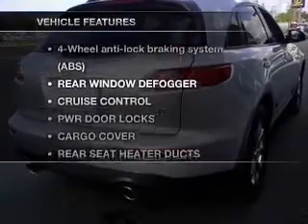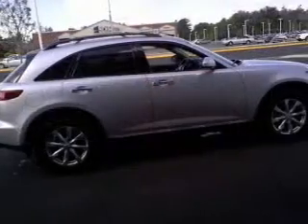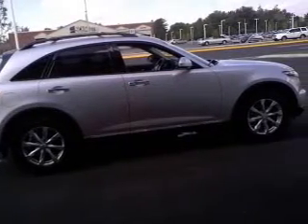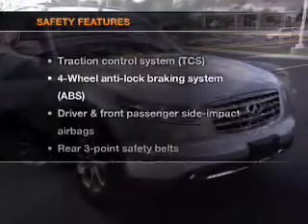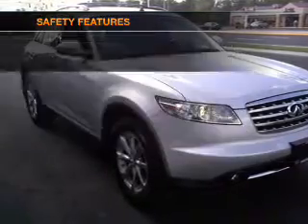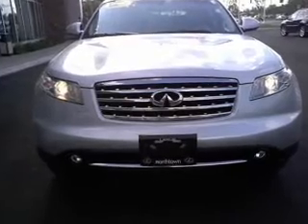2007 Infiniti FX - Amherst NY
Year: 2007
Make: Infiniti
Model: FX
Trim: FX35 Sport Utility 4D
Engine: 6 cylinder 3.5 Liter
Transmission:
Color: Silver
Mileage: 20723
Address:
1135 Millersport Hwy